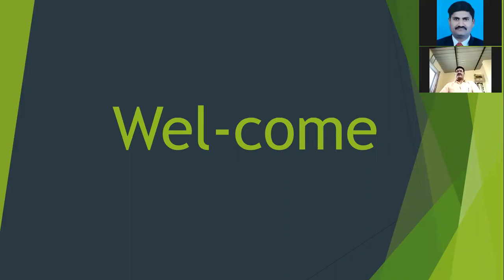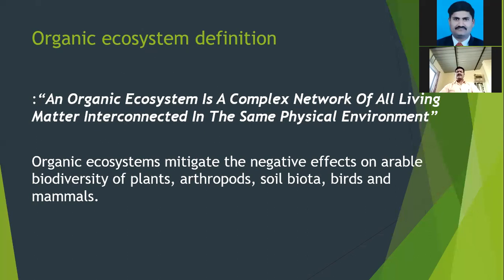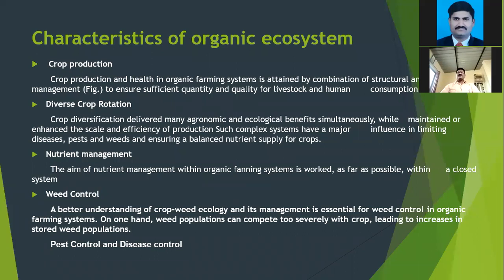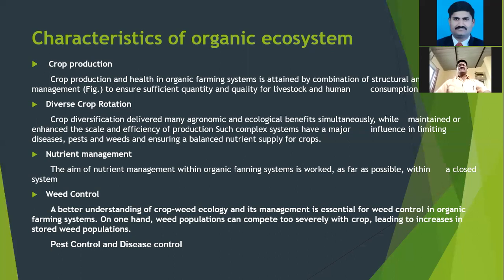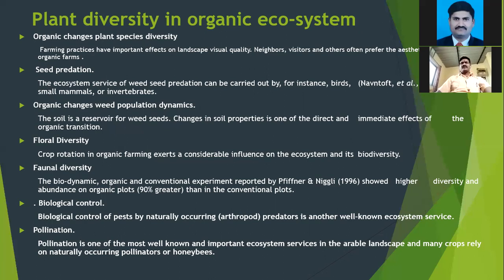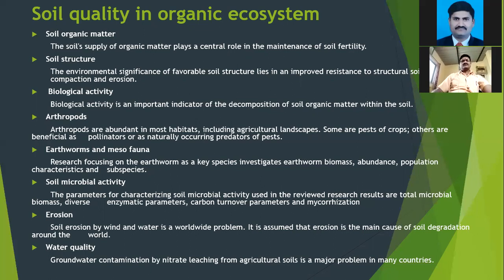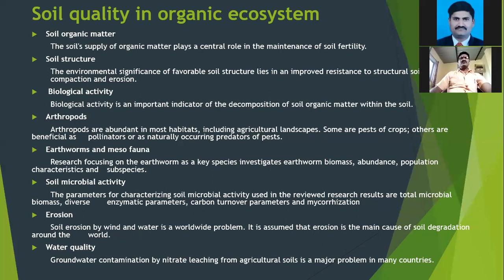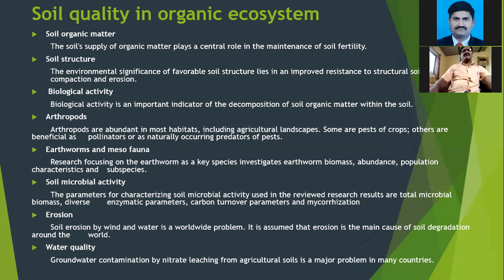Organic farming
Organic ecosystem